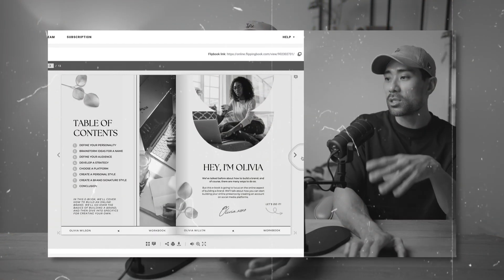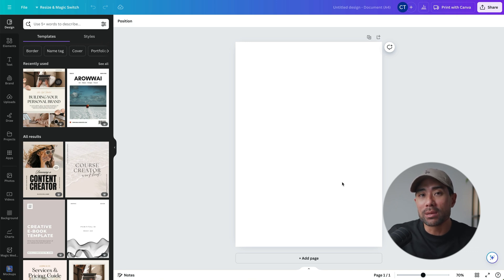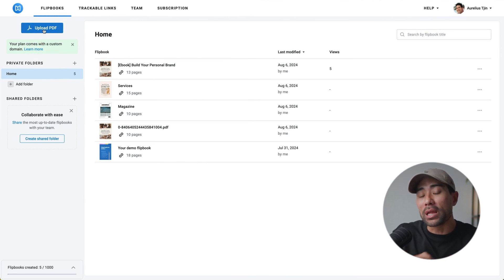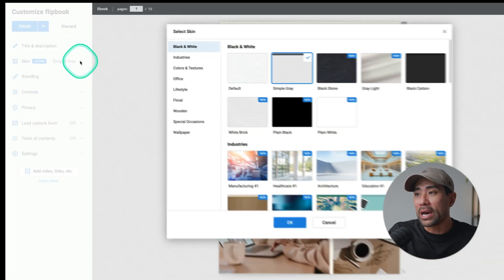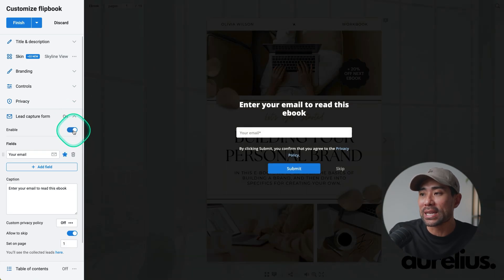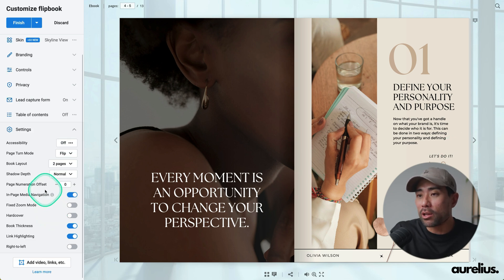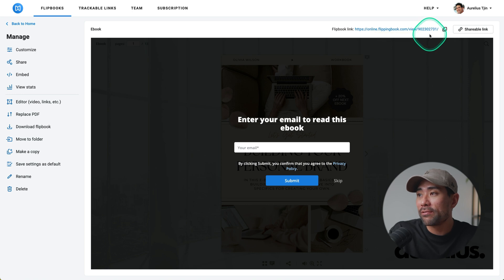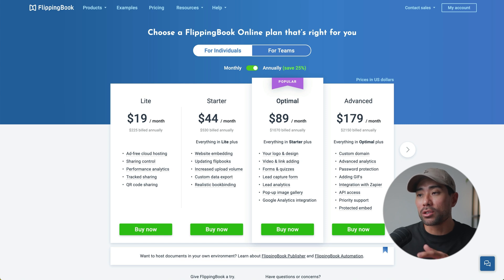How To Create an Interactive PDF Flipbook Step-by-Step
In this video, you'll learn how to create a PDF Flipbook for your next eBook, guide, brochure, magazine, catalogs, proposals, reports or anything else where you want to showcase your content in an interactive format that will engage your audience. I'll show you how to convert a PDF to flipbook using an online flipbook maker.

🌟 Ready to create a flipbook?

*▼ ▽ TIMESTAMPS*

00:00 - Introduction
00:58 - Create a PDF
01:14 - Steps to create a PDF in Canva
03:00 - Access FlippingBook
03:35 - Turn your PDF to flipbook
03:52 - Alternative method to exporting your PDF
04:24 - The converted PDF result
04:55 - Customize your flipbook
06:56 - How to protect your flipbook
07:17 - How to add a lead capture form
08:39 - Adding interactive elements
09:50 - How to add a form on your flipbook
11:07 - How to share your flipbook
11:54 - Flipbook stats and analytics
12:17 - How to export leads
12:34 - Flipbook with Zapier integration
12:46 - Flipbook pricing and plans
13:12 - Conclusion